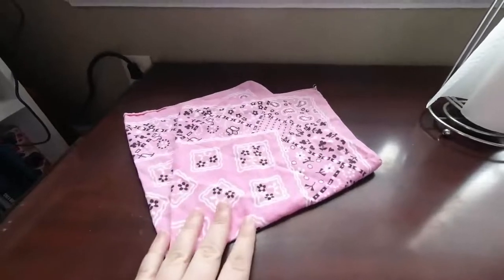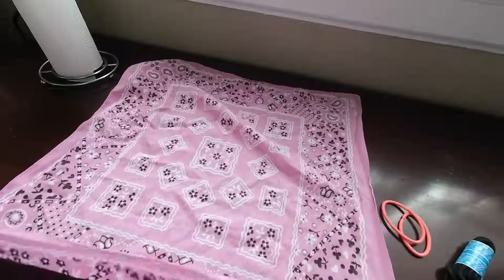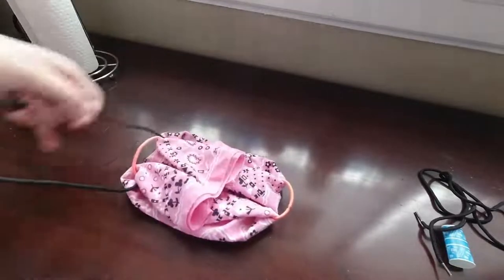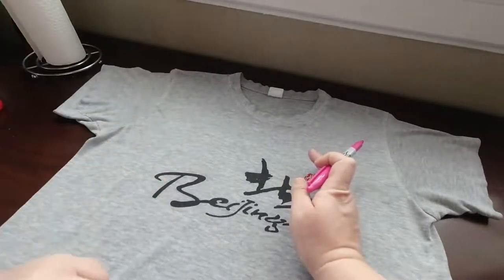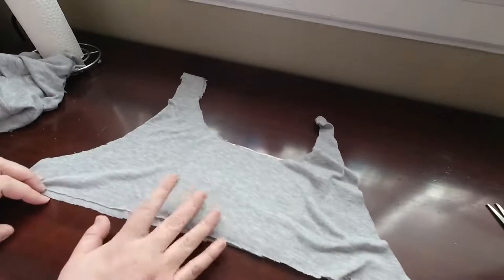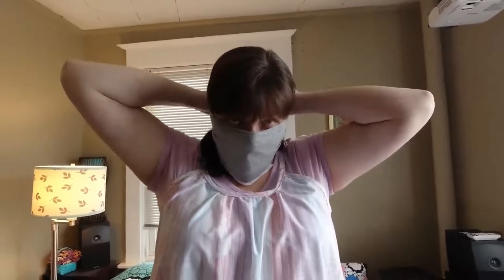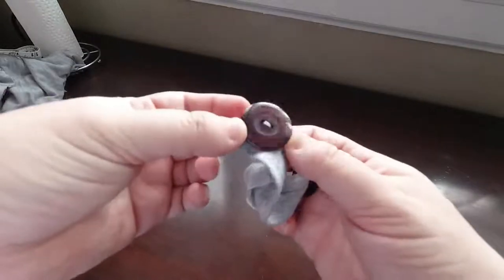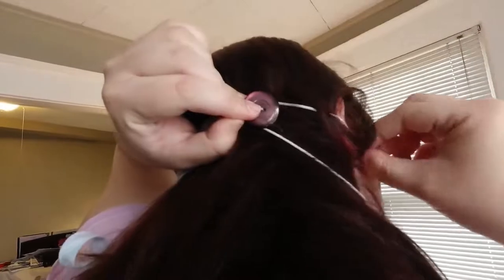Gilda's Fiber Arts w. Ashley - No-Sew Masks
Gilda's Club No-Sew Mask Tutorial